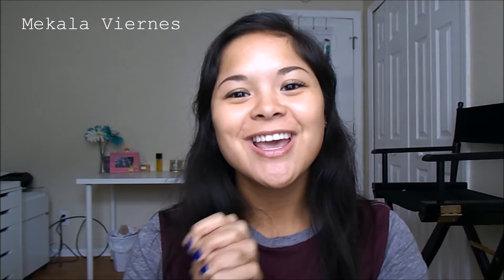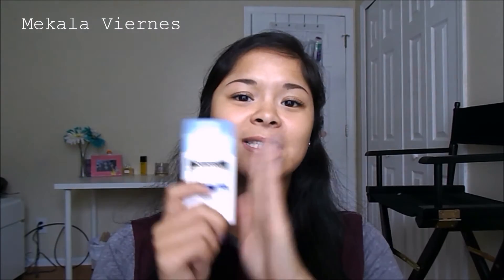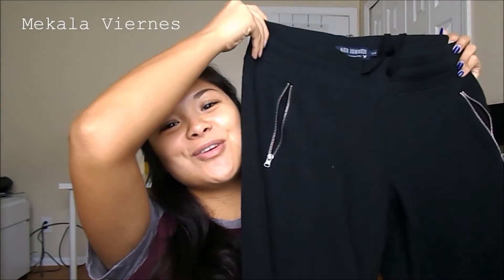July Favorites // Mekala Viernes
Products Mentioned
Sephora Smoothing & Brightening concealer
Benefit's "They're Real" Push up Liner
Sonia Kashuk blending brush #109
Neutrogena Face & Body stick sunscreen
Smashbox Photo Finish Primer Water
American Eagle black Joggers
T-shirt dresses
Chipotle
Reese's Peanut Buttercups
Parks & Recreation (on Netflix)
Tori Kelly's album "Unbreakable Smile"

How to: Top Knot & Half Bun tutorial

Be friends with my sister!!